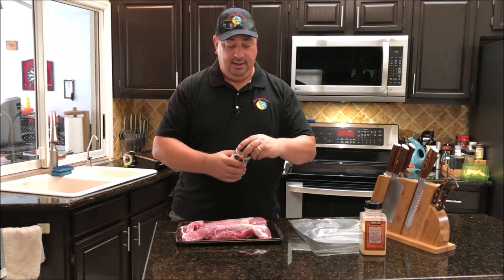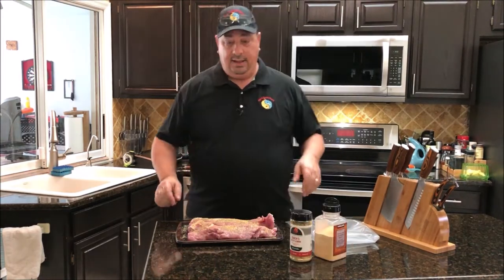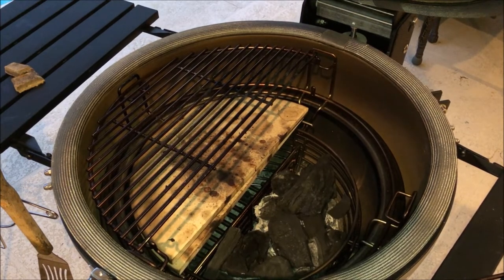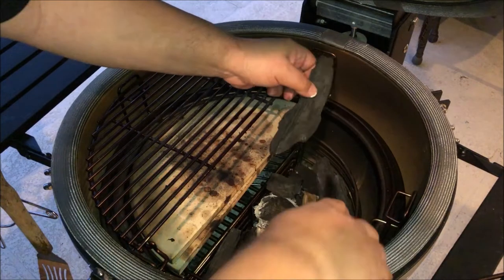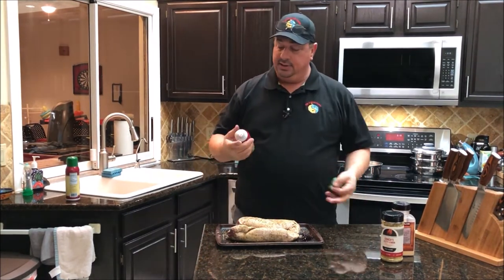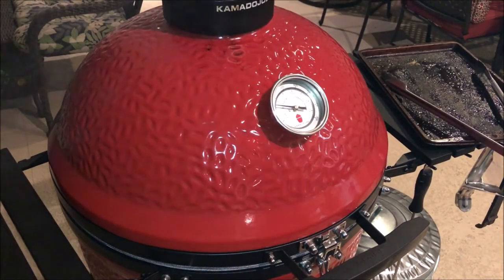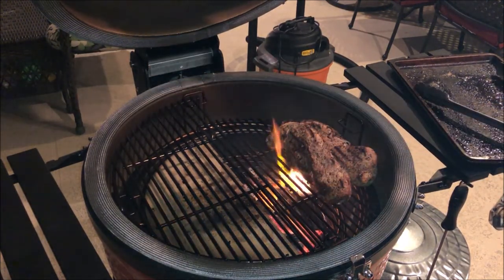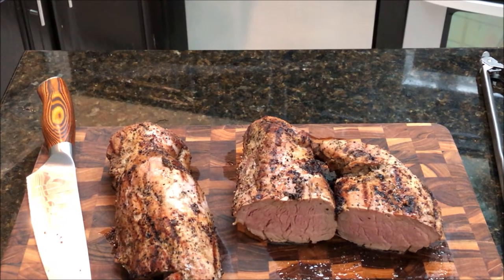Sous Vide Que Pork Tenderloin Finished on the Kamado Joe Classic II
I love Pork Tenderloin, and these turned out Fantastic! Sous Vide at 140 for 3 hours, seasoned with a mix of Zesty lemon seasoning and garlic powder, then seared on the Kamado Joe Classic 2 with some pecan wood! Easy and Delicious!